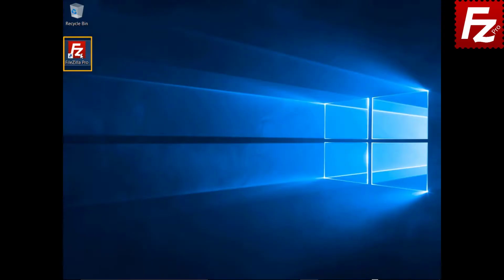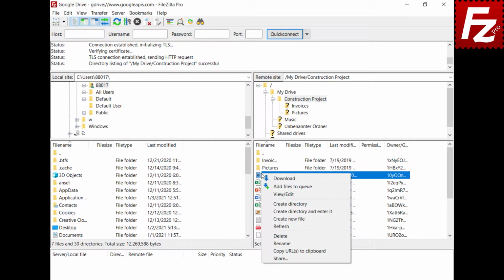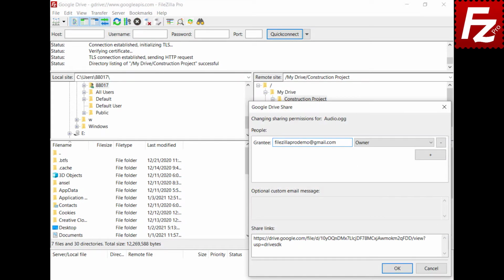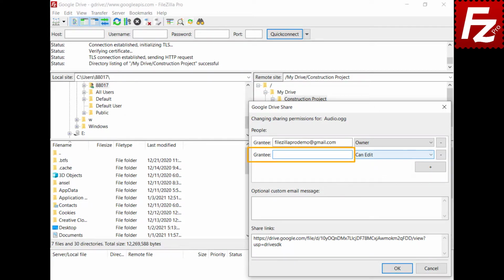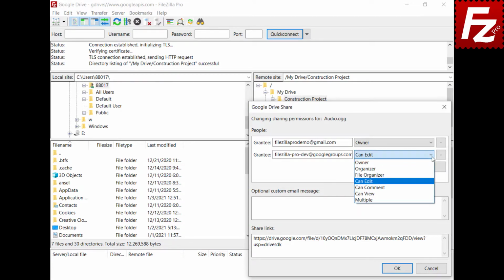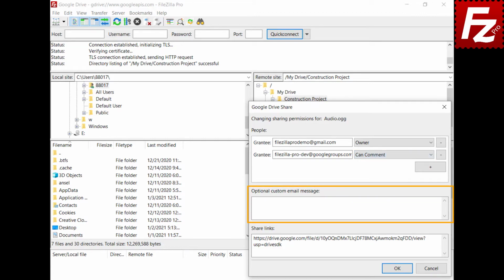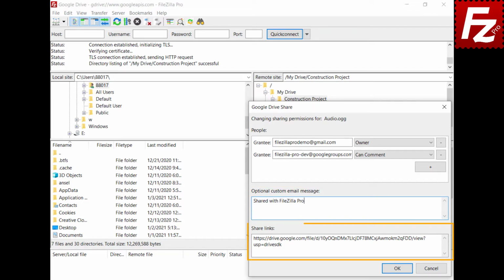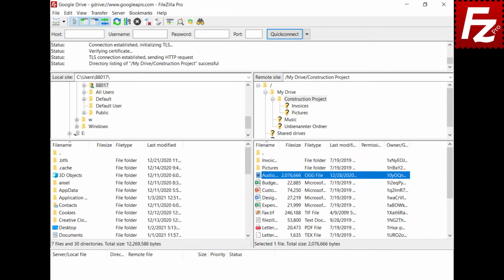How to Share Google Drive Files with FileZilla Pro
This short video will show you how to share your Google Drive files with FileZilla Pro.